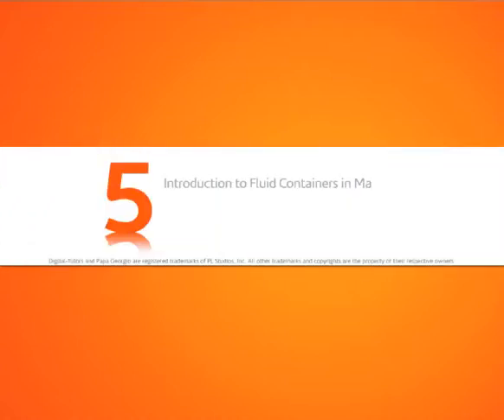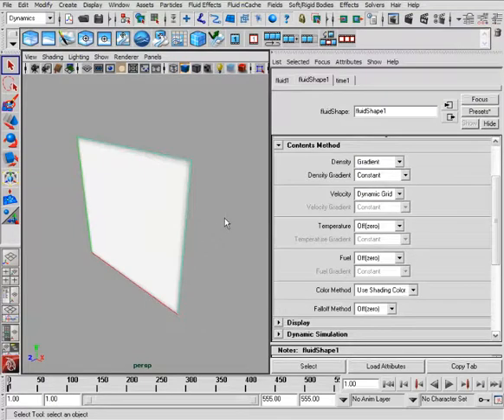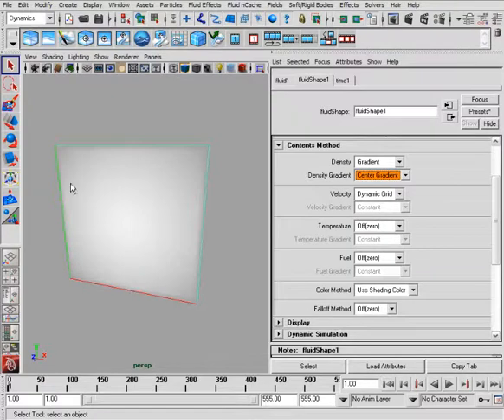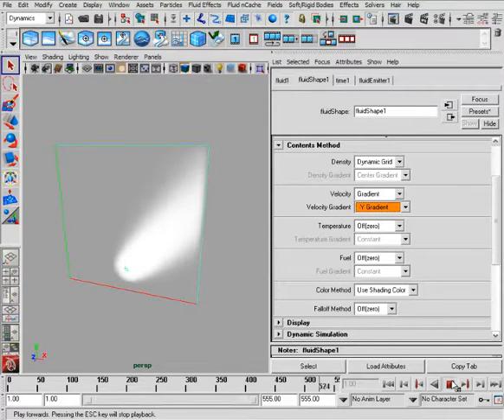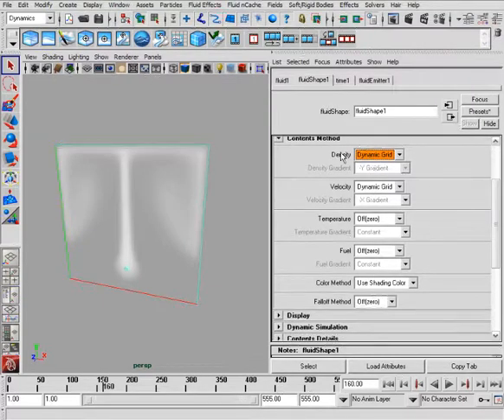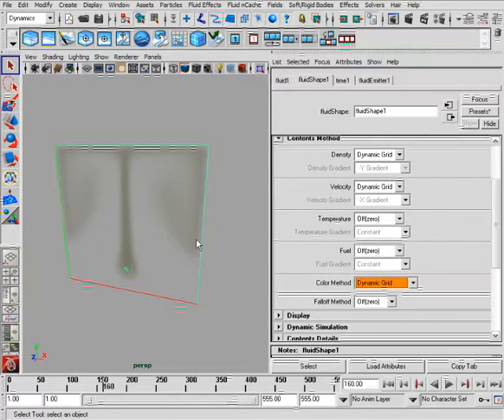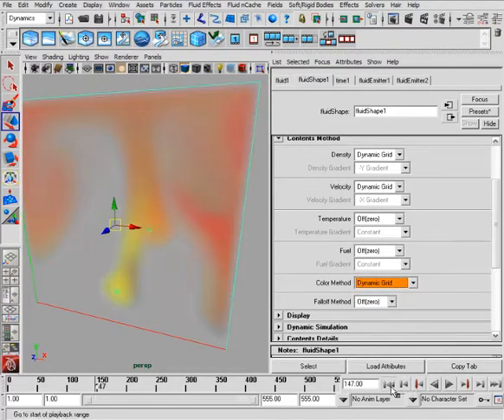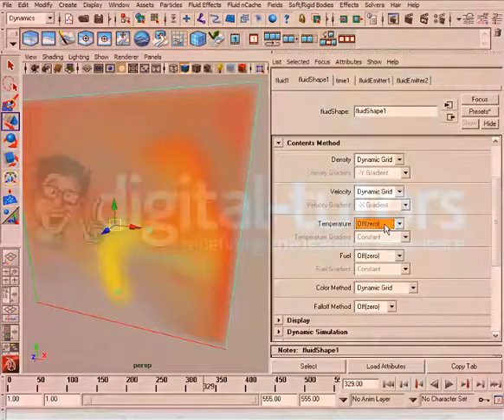5 Exploring content methods of the Fluid Shape node - TUTORIAL AUTODESK MAYA INDONESIA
5  Exploring content methods of the Fluid Shape node - TUTORIAL AUTODESK MAYA INDONESIA